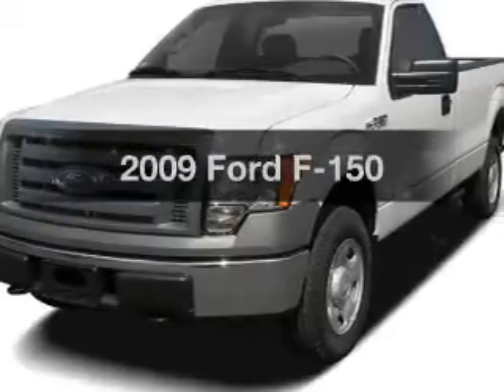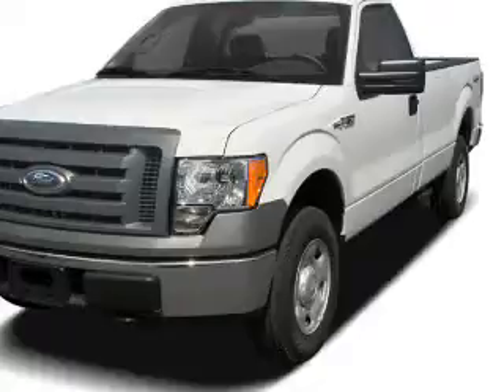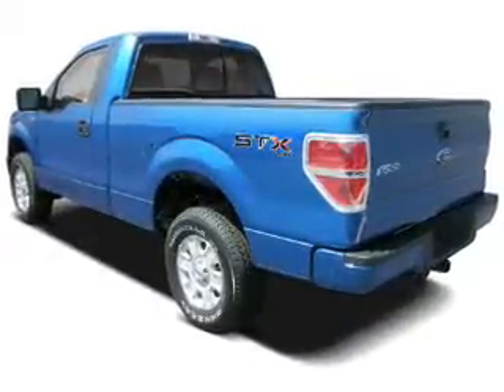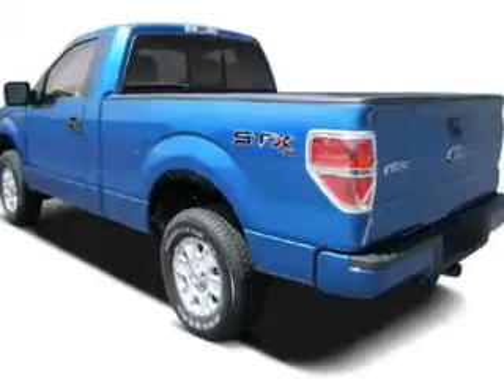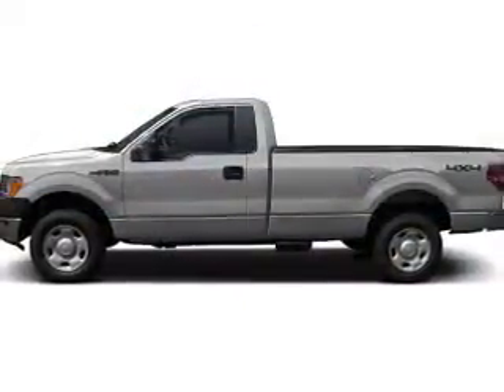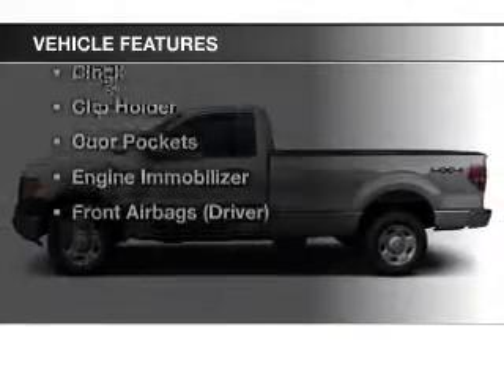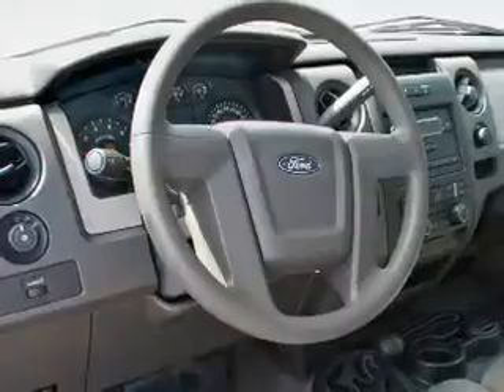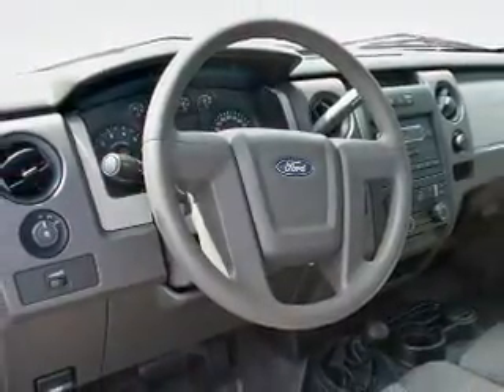2009 Ford F-150 - Hemlock MI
Year: 2009
Make: Ford
Model: F-150
Engine: 4.6 L, 8 cylinder
Transmission:
Exterior: Red
Miles: 105938

111 E. Saginaw St.